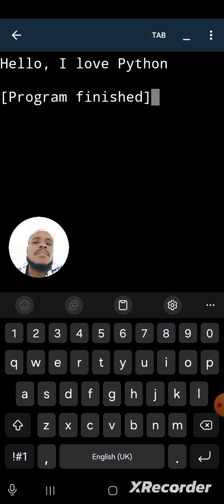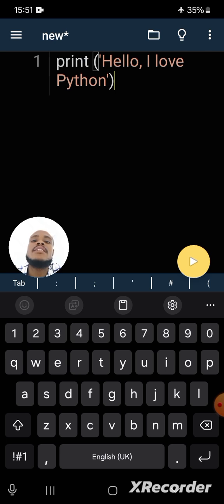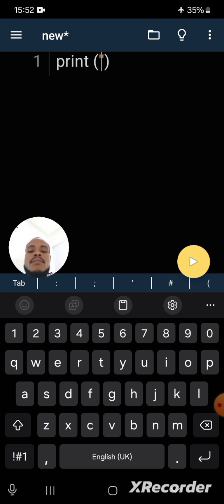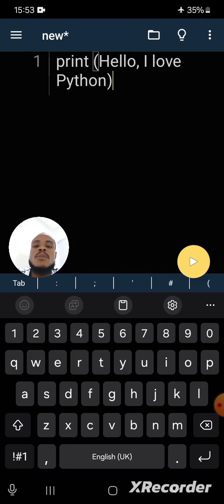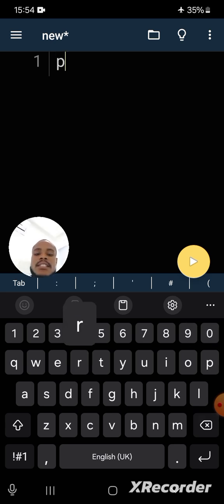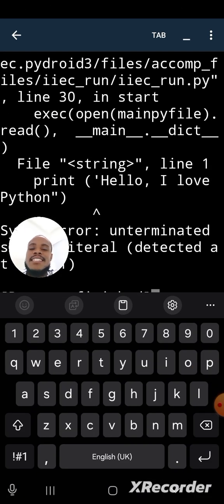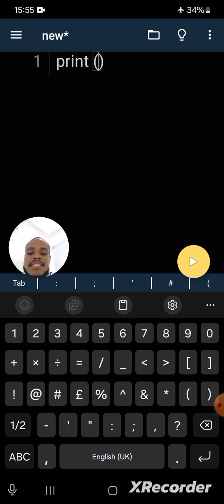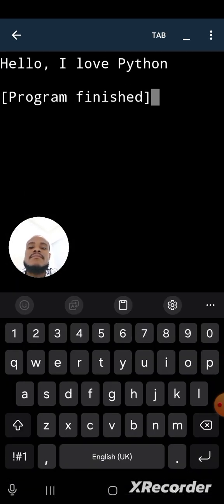Strings in Python (part2) : Two reasons why they won't work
In this video, I started talking about Python strings. I talked about two reasons why your stringed-program will not work.